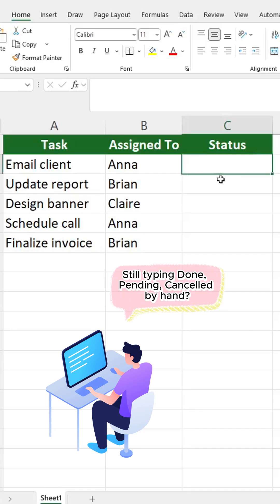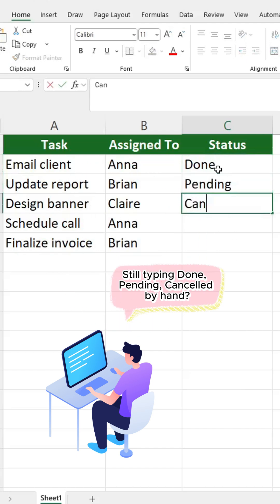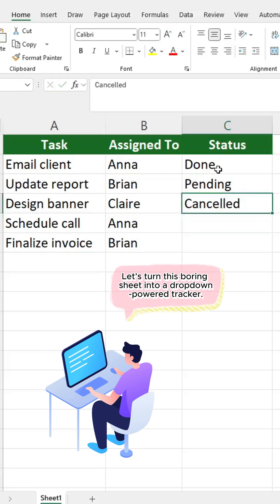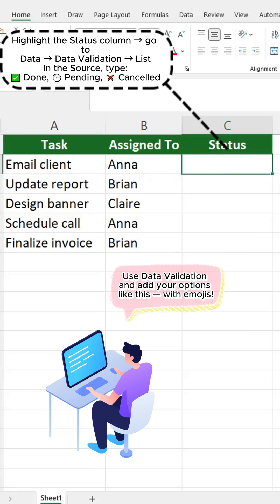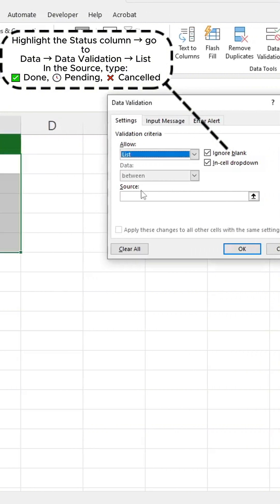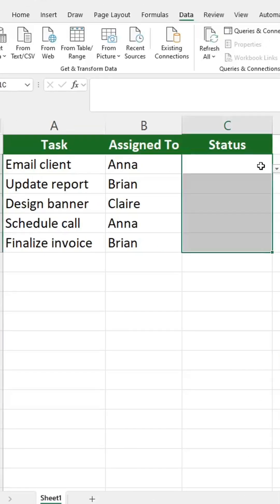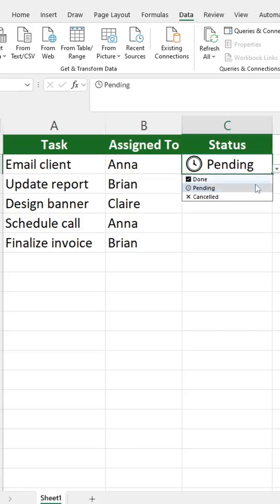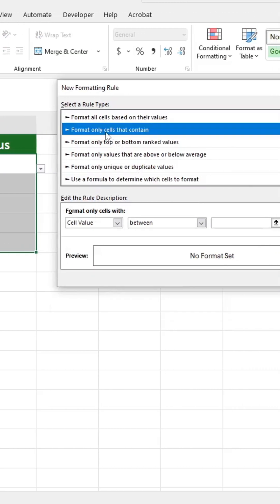Excel Drop-down Lists with Emojis + Colors | Beginner Tutorial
Stop typing the same values again and again! ✅ In this Excel tutorial, I’ll show you how to create drop-down lists with emojis and then add conditional formatting so your sheet updates with colors automatically.

No more boring trackers — turn your Excel into a colorful, typo-free productivity tool in seconds!

📌 Steps Covered:

1. Create a drop-down list using Data Validation
2. Add emoji options (✅ Done, 🕓 Pending, ❌ Cancelled)
3. Apply Conditional Formatting for auto-color updates

Perfect for:
✔ Beginners
✔ Task trackers
✔ Project management in Excel